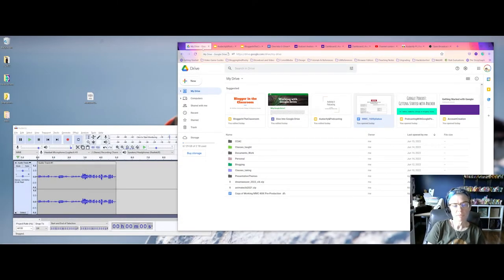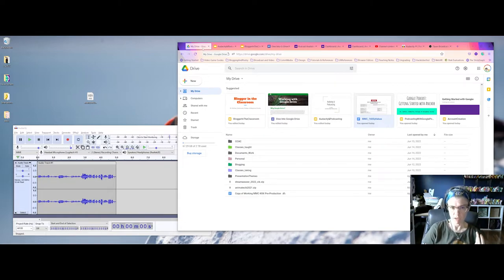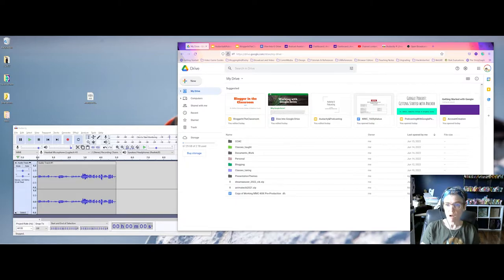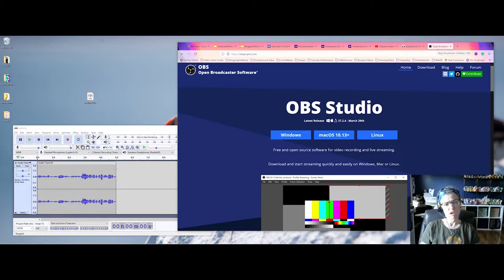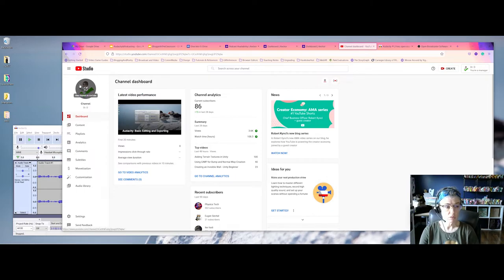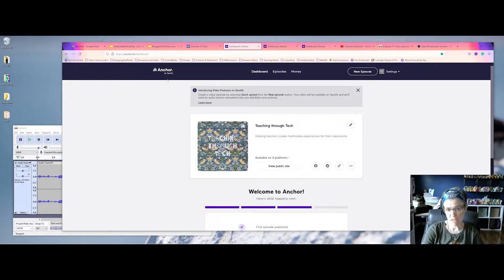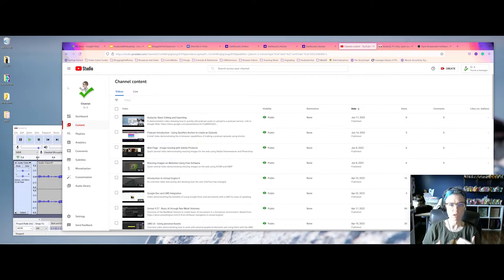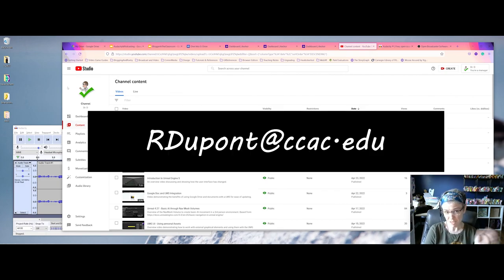CCAC CTL Summer Summit Presentation 2022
An online presentation about working with Google Drive and Dr. DuPont's experiences and advice.